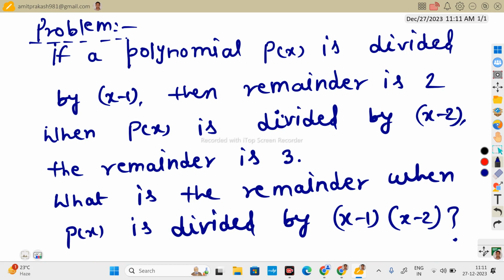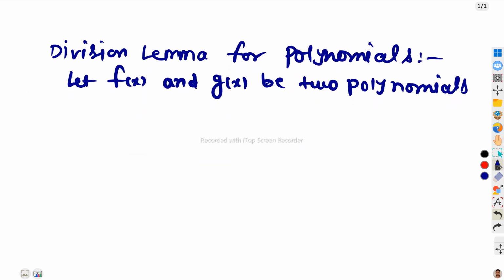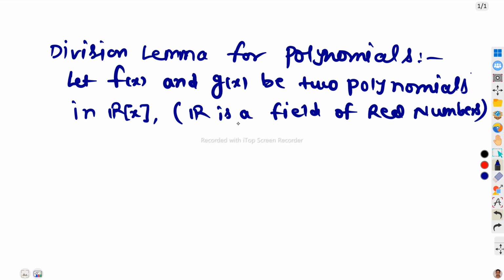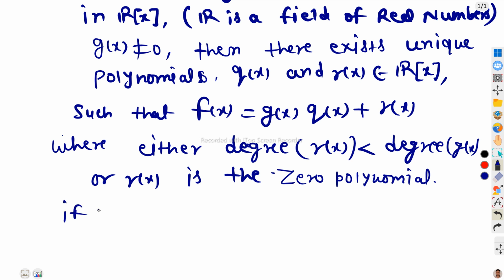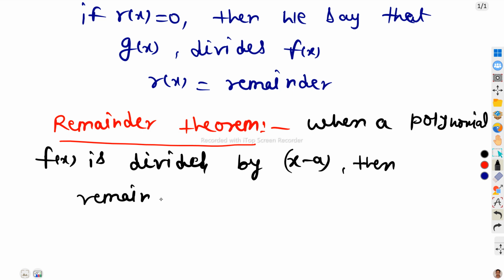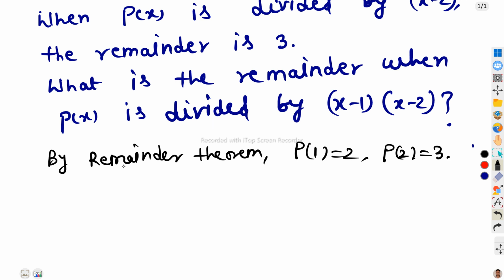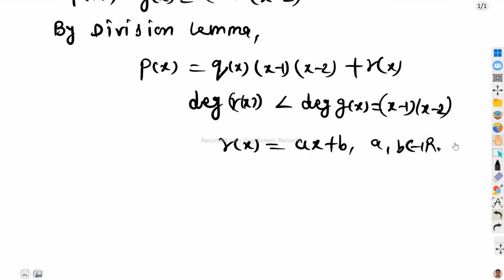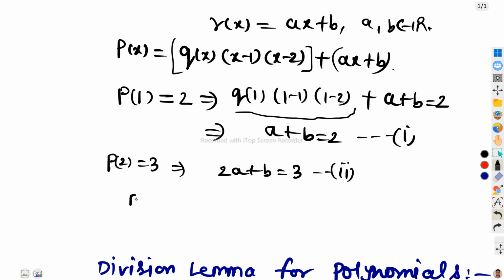what is the remainder when p(x) is divided by(x-1)(x-2) using division lemma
we have used division lemma and remainder theorem for polynomials to solve the problem